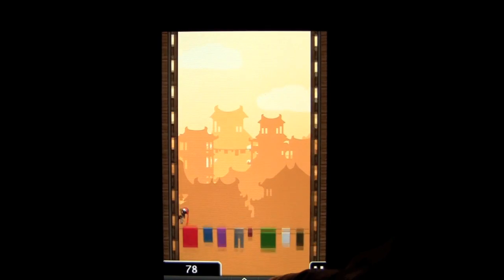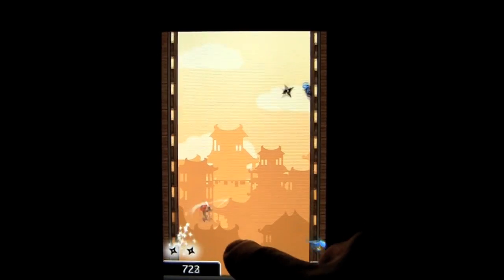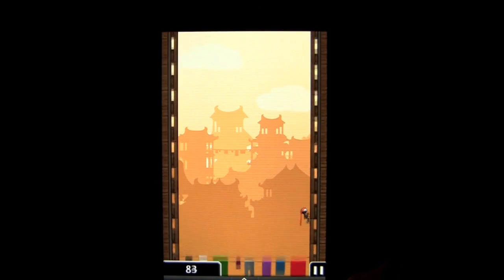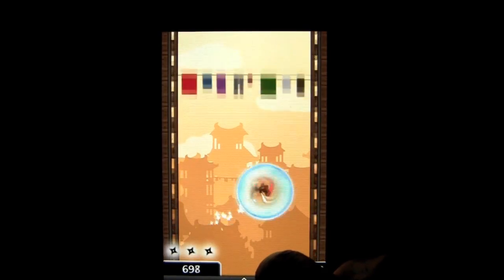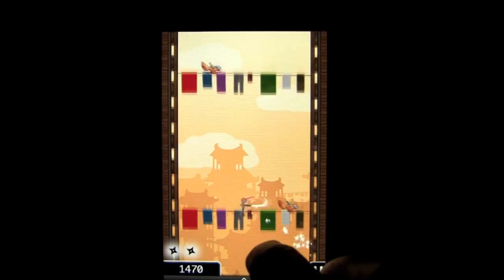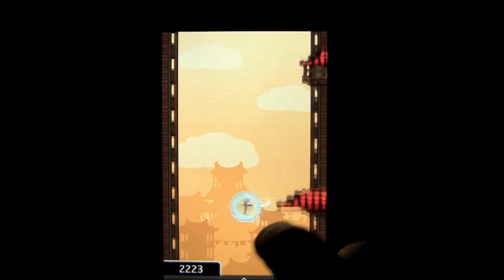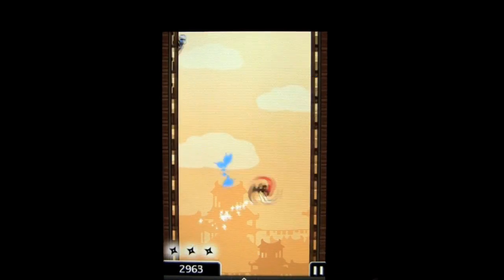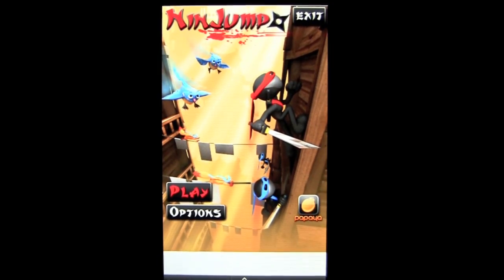NinJump Kindle Fire Game Review - CMA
NinJump Kindle Fire App Details
Title:  NinJump
Price: FREE
Size: 7.7 MB
Category: Games
Developer: Backflip Studios
Store: Amazon App Market

NinJump Kindle Fire App Developers Description

Rise to the top and become a ninja master in NinJump, the latest free game from Backflip Studios, who also bring you PaperToss.

In this fast-paced ninja climbing game, your goal is to rise as high as you can while avoiding killer squirrels, angry birds, enemy ninjas, spiked stars, and exploding bombs.

Action-Packed Gameplay
With a simple tap you can jump from one wall to the other, knocking obstacles from the air as you do. Take down three enemies of the same kind to trigger mega-jump bonuses. Collect shields and plow through your opponents. Just watch out for ledges and other ninjas, because they will knock you off and send you to your doom!

Be amazed at the graphics, rich gameplay, immersive music, and the addictive quality of this game.

This free app is ad-supported.